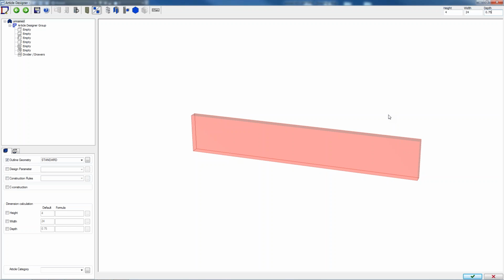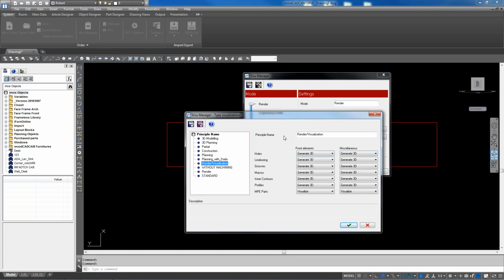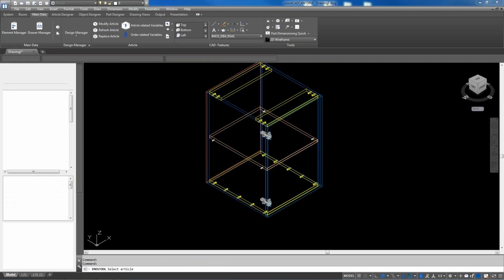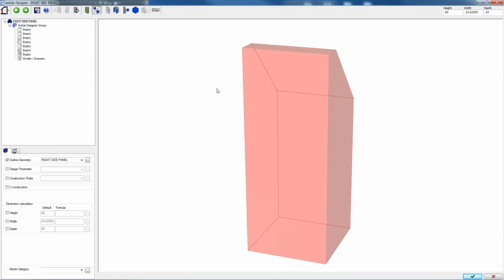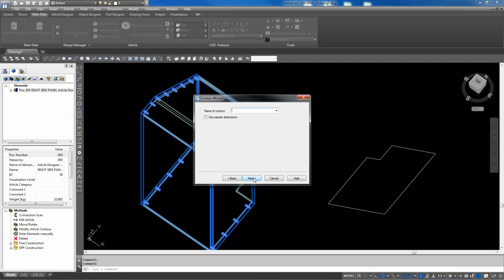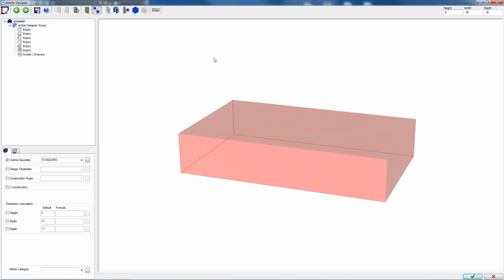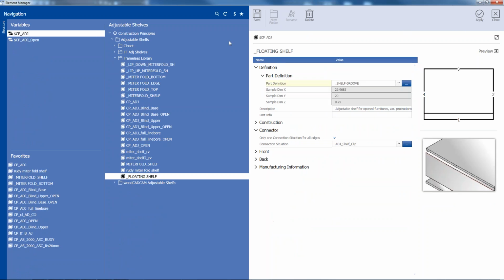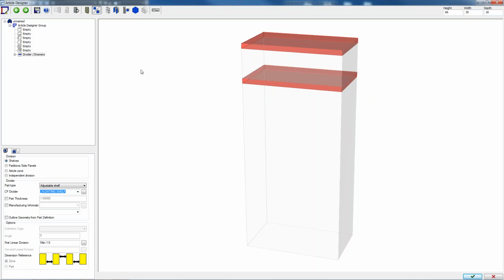WCC Base Grill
base grill , notch cab, pocket route shelfs